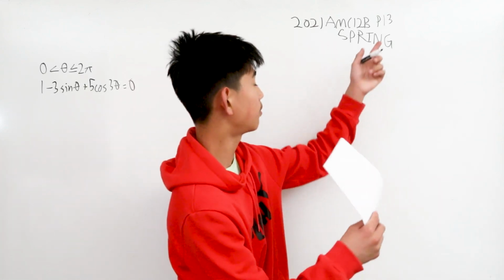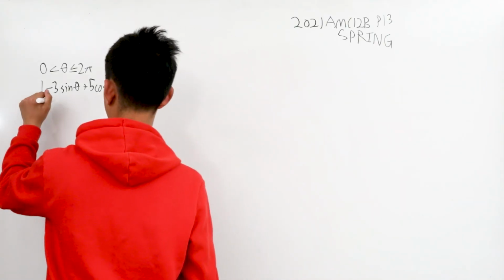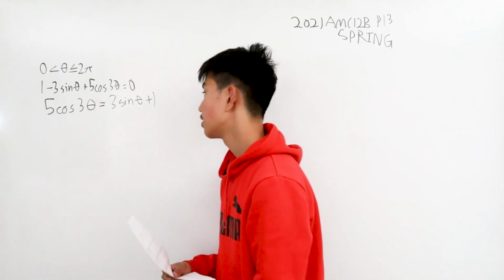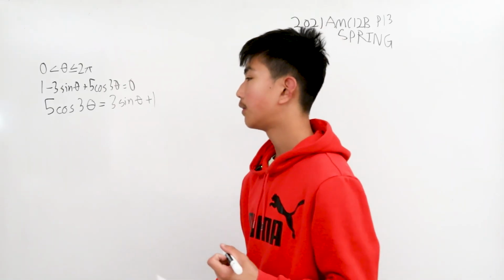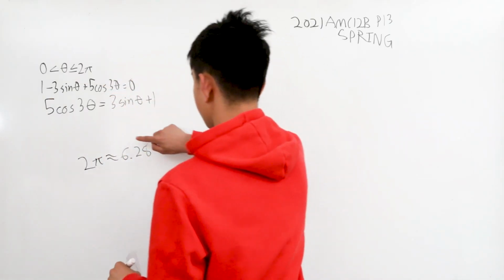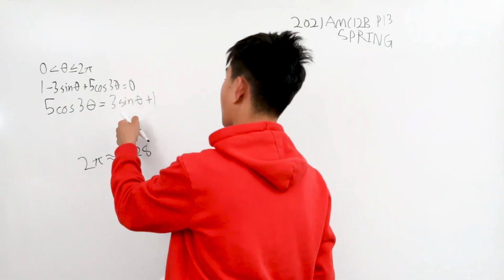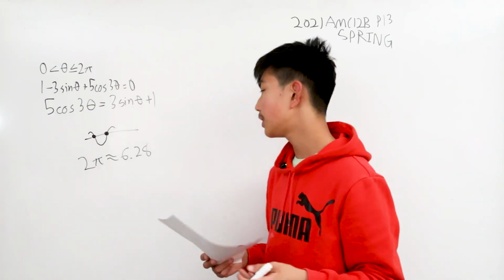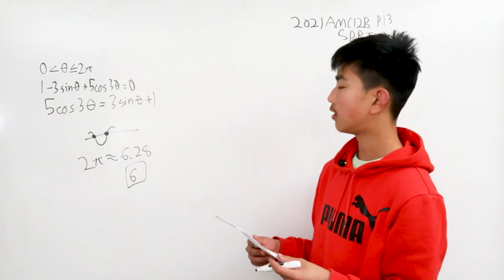2021SPRING AMC 12B P13